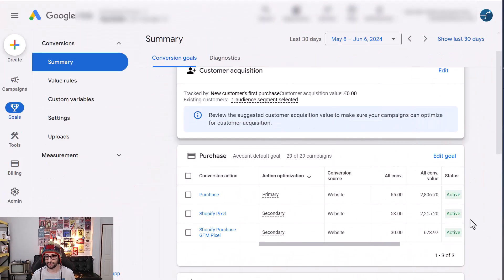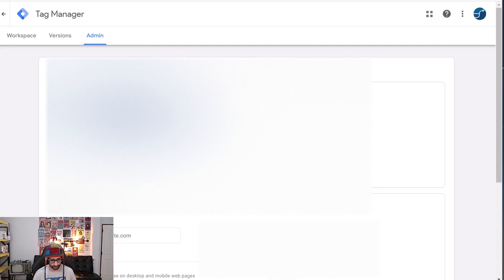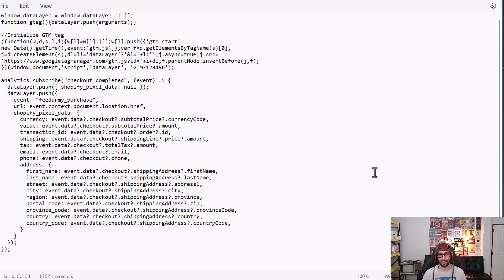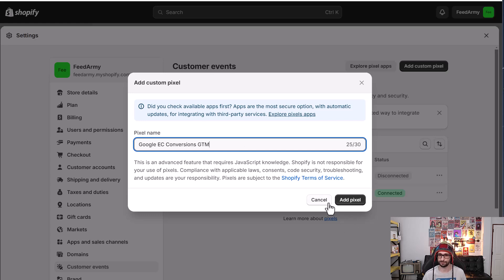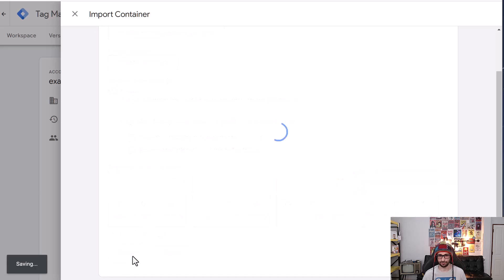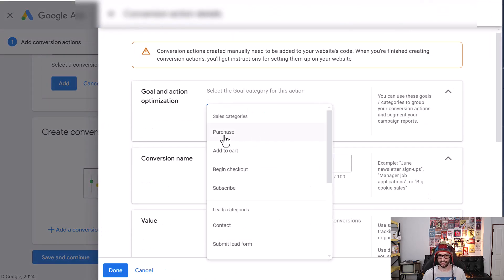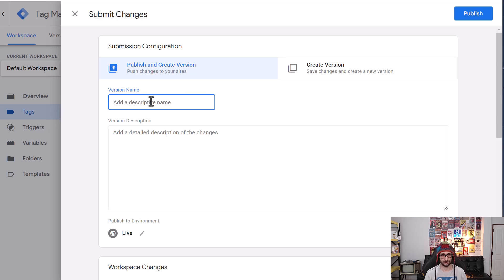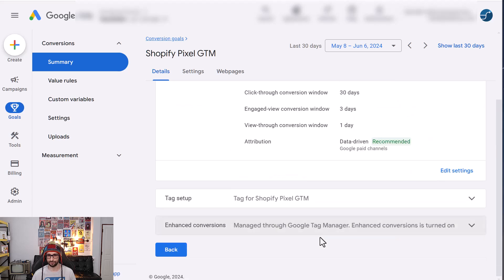Free Google Ads Enhanced Conversion Tracking Pixel For Shopify